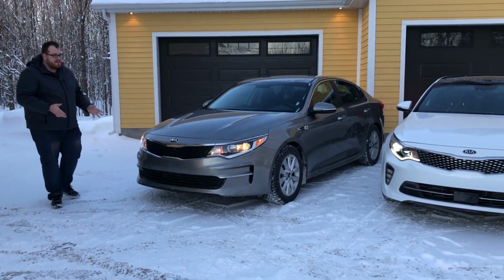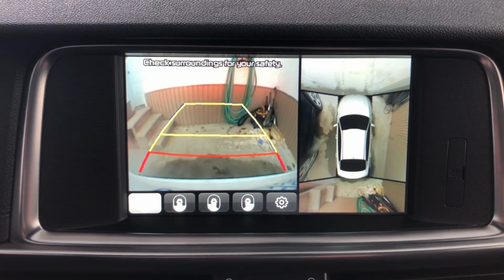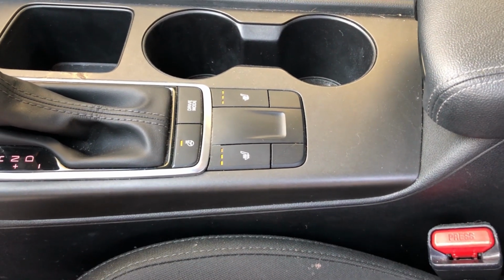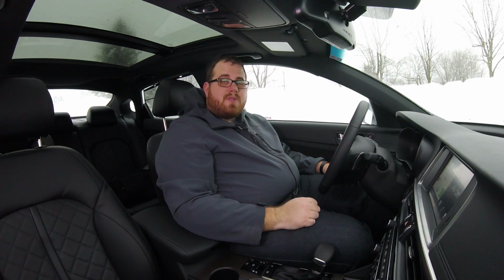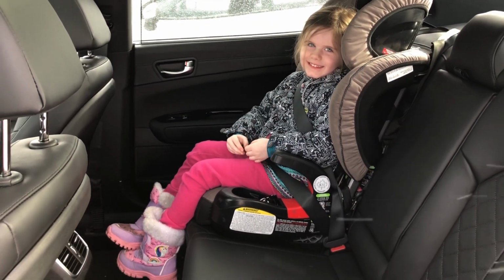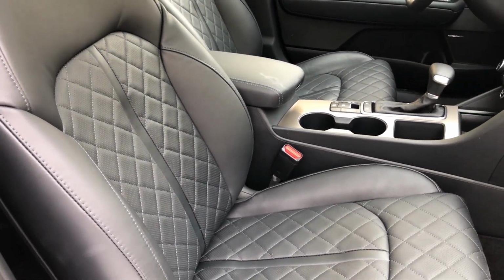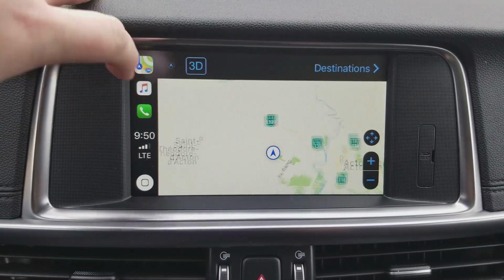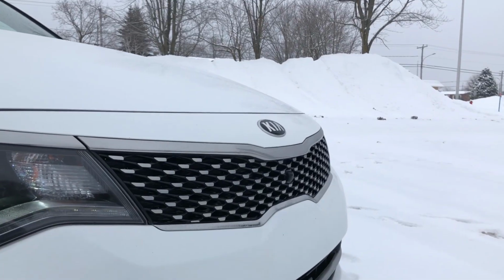#1 Mid-Size Sedan | 2018 Kia Optima SXL Turbo Full Tour & Review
Crossovers and SUVs are the new family car, but the Kia Optima has plenty to offer those looking for a great sedan. Read our full review

Our Spotlight this week is on the 2018 Kia Optima, we have the LX+ and SXL Turbo trims and we're going in depth with both, showing you all the features of the two trims Kia Canada expects to be the most popular sellers here in Canada. Our SXL Turbo test model comes fully loaded with features like heated and ventilated front seats, 360º camera with parking sensors, Apple CarPlay and Android Auto, panoramic sunroof, power folding mirrors, quilted nappa leather seats, and so much more.

The LX+ test model we have is the second from the base model but offers features like heated front seats, heated steering wheel, SiriusXM Radio, backup camera with rear parking sensors, power folding mirrors, and blind-spot monitoring. The LX+ is expected to be the most popular option for buyers, especially here in Québec with those heated options.

We show you all the features of these vehicles and take both on road tests to tell you how the perform in the real-world. We also summarize what we liked and disliked about the Kia Optima SXL Turbo, and what we'd like to see added for future model years.